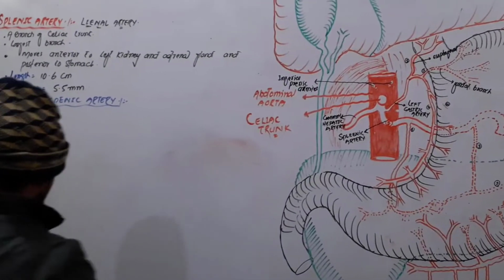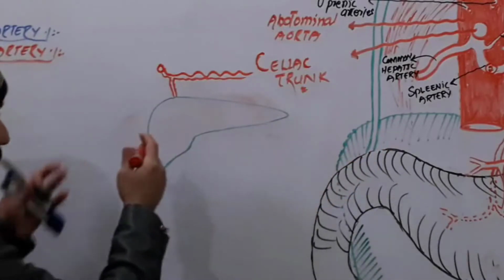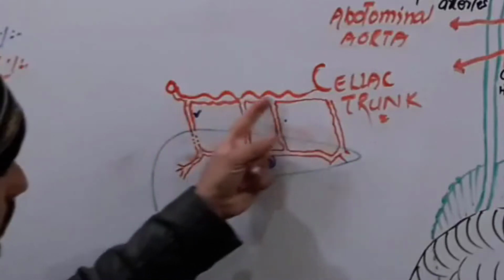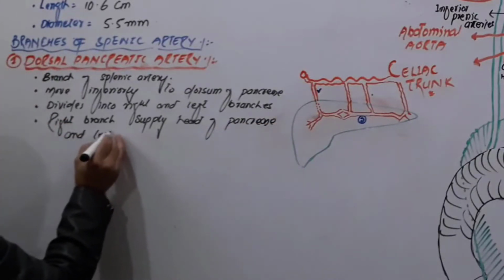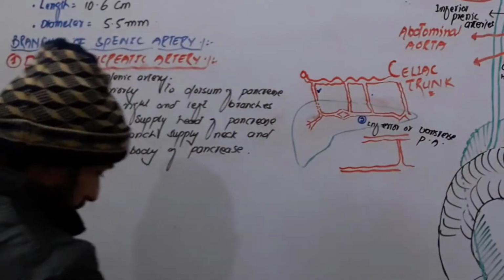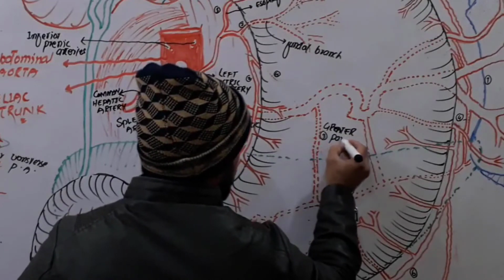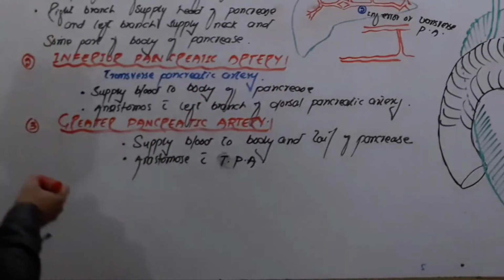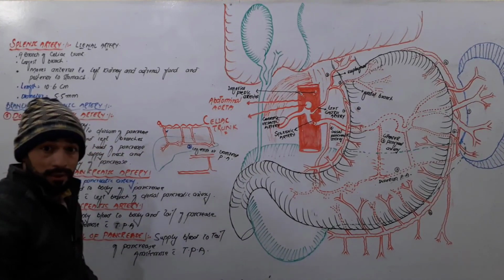54. Splenic Artery | Blood supply of spleen | Celiac artery branches | Celiac trunk | Part-2